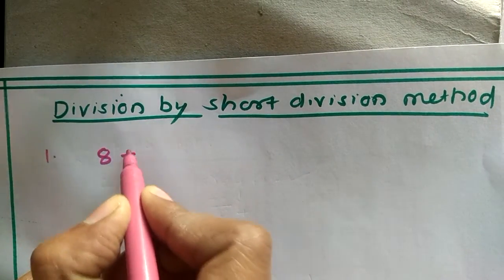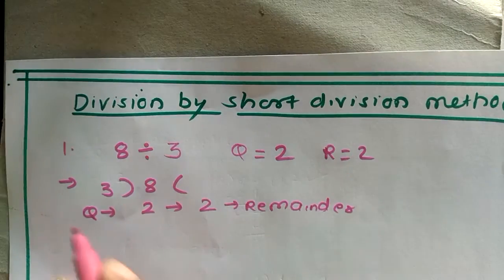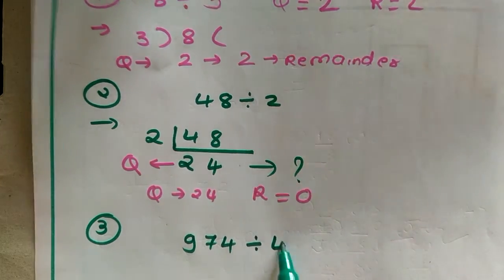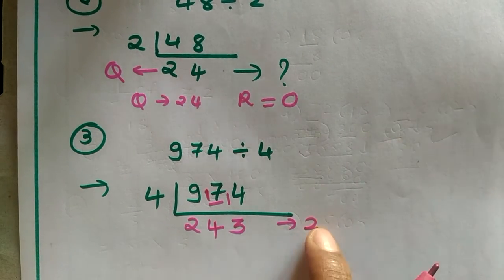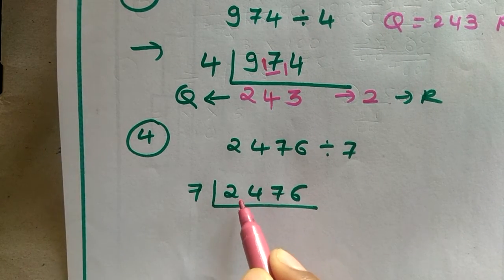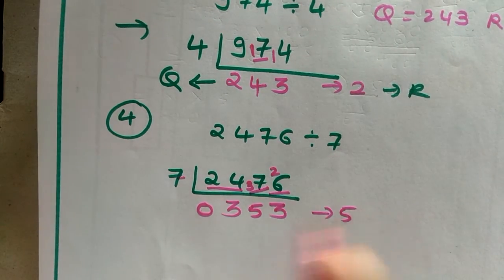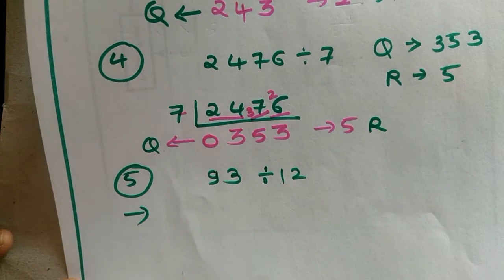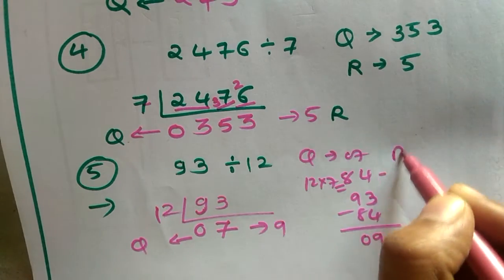Short Division ➗ method